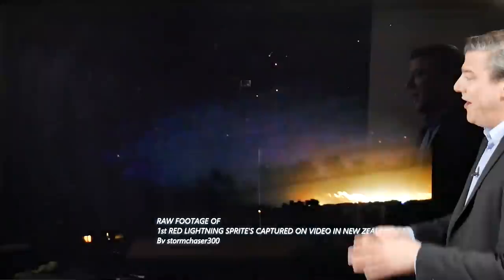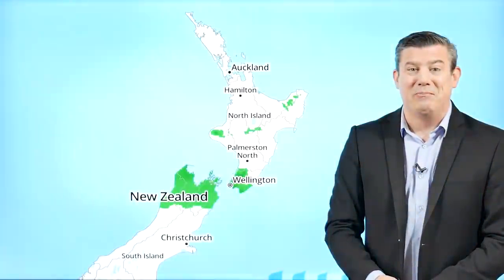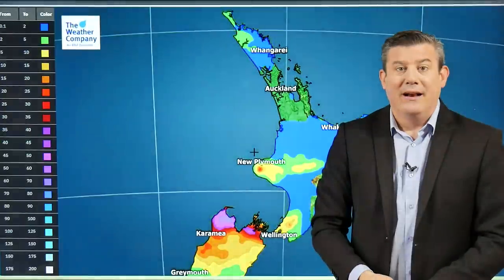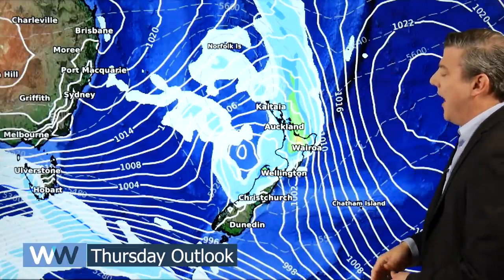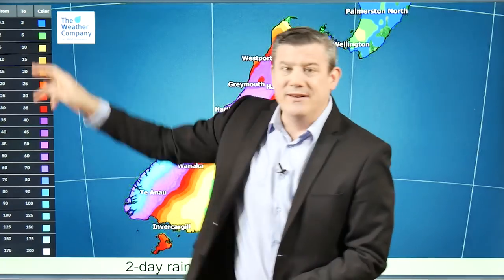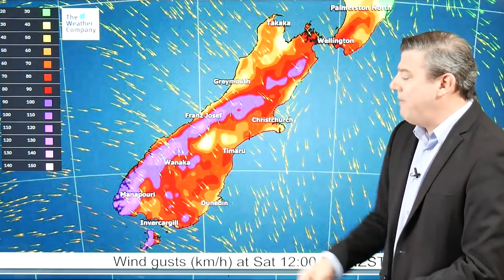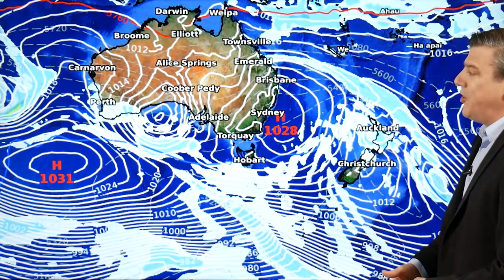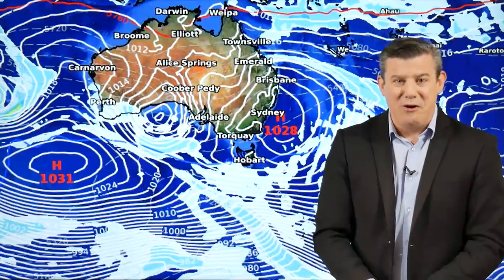Exclusive video of red lightning ‘sprites’ over NZ + A Tasman Sea low moves in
We’ve been exclusively sent video of lightning sprites seen over NZ, possibly a NZ first to have them captured on video. We explain what they are.

Heavy rain is on the way for Tasman region with over 100mm possible in the next 24 to 48 hours.

Sunday has a colder change moving into southern NZ, meaning Monday kicks off cooler nationwide.